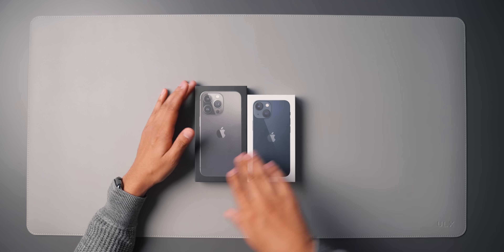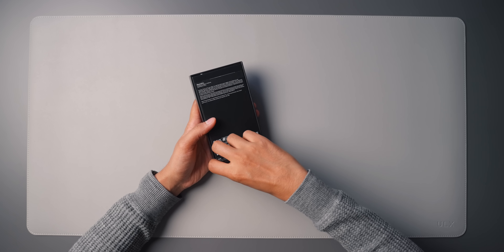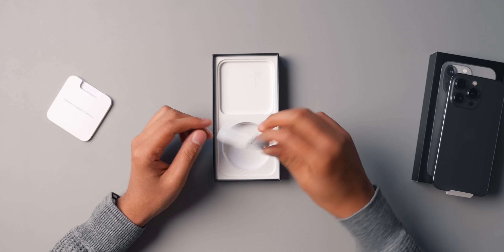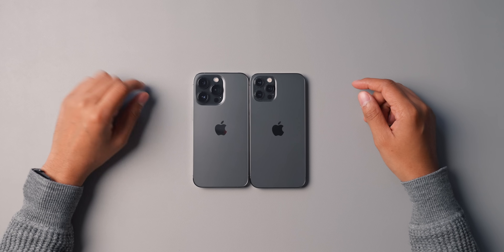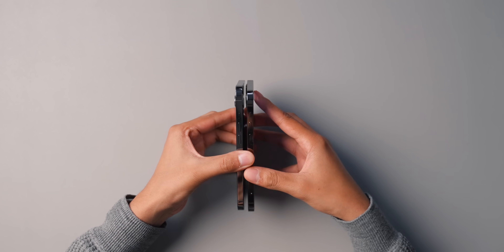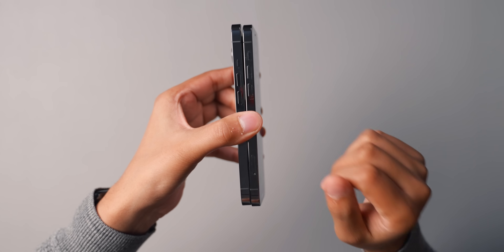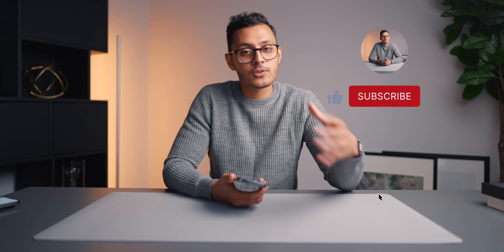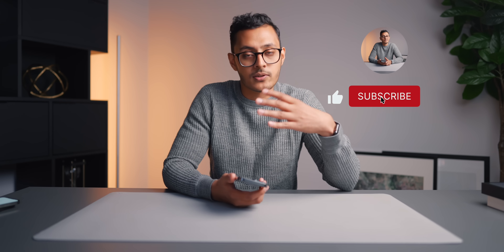iPhone 13 Pro Graphite - Unboxing & First Impressions